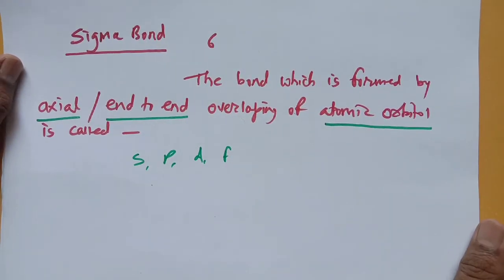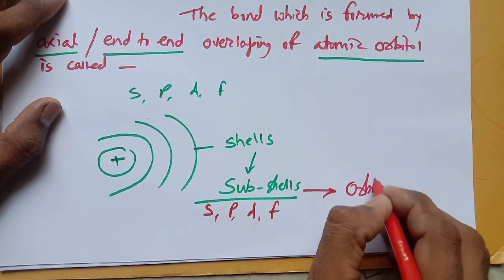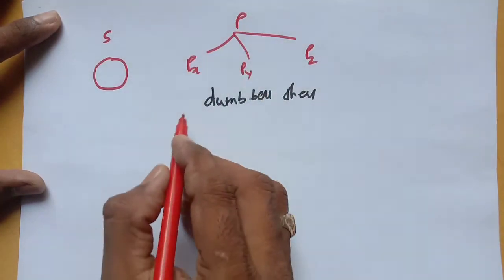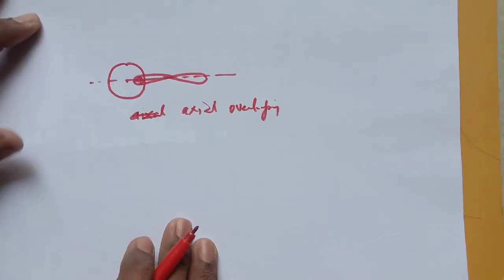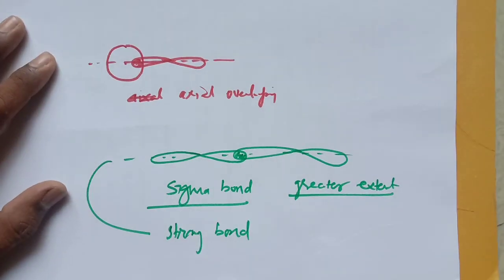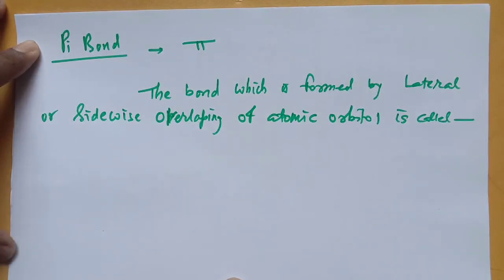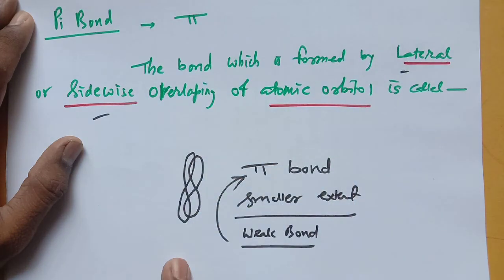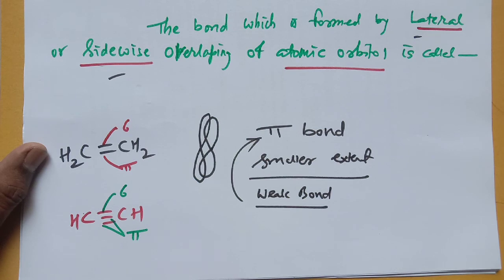Std :-XI Science Topic - General Ideas of Chemistry Part -5